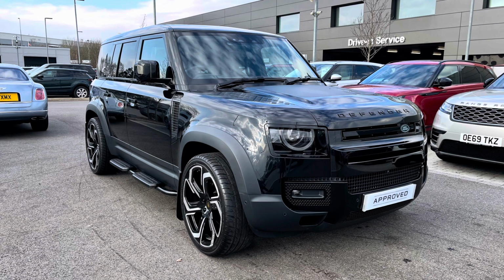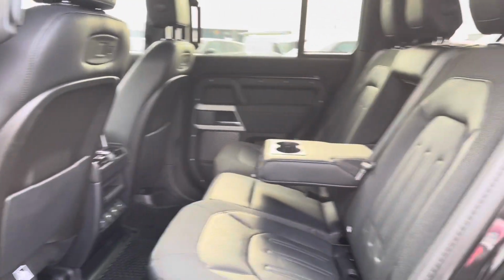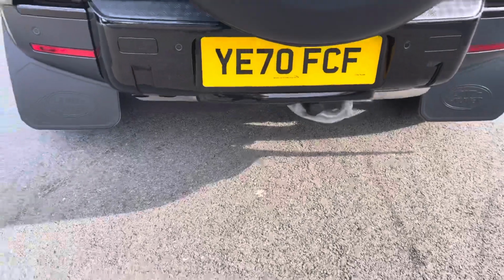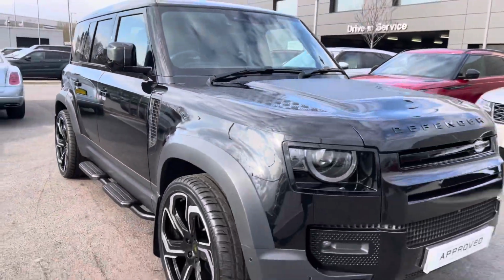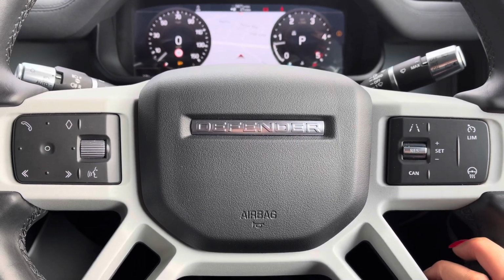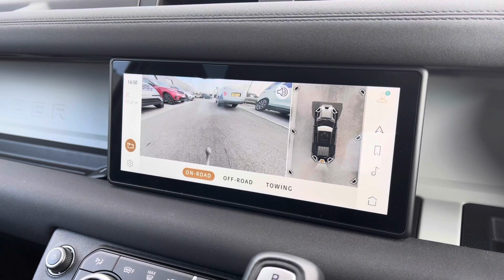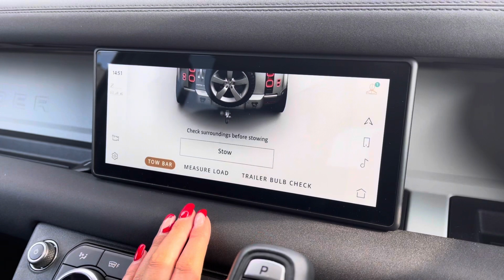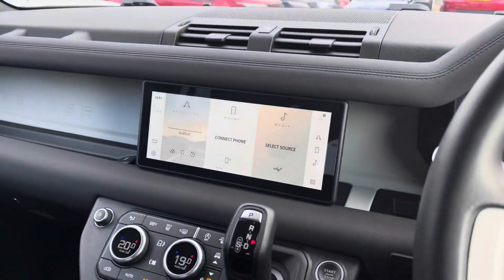Used Defender 110 D240 SE at Stafford Land Rover – Used cars for sale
Here we have a stunning Defender 110 with some great spec including; 20'' alloys 5 split-spoke style 5098 dark satin grey finish, keyless entry, privacy glass, black pack for a sportier appearance and LED headlights with daytime running lights for modern finish. Inside the car you have; part-leather robust woven textile/ebony, centre console with armrest, leather trimmed gearknob and 40:20:40 folding rear seats with centre armrest. This car also has some fantastic features including; a sliding panoramic roof allowing more light into the car, 3D surround camera making parking and reversing so much easier, heated steering wheel which is ideal for a cold winter morning, two-zone climate control enabling both passengers in the front to set their own temperature and heated front seats which are luxury in winter. Additional benefits include; cruise control and a speed limiter which is ideal for motorway driving and longer journeys, memory seats which are useful if there's several people driving the car,  bluetooth connectivity enabling you to make calls whilst on the go and DAB radio so you have plenty of stations to choose from.
This stunning car comes with a minimum 12 months Land Rover approved warranty and minimum 12 months of 24/7 roadside assistance.

Just into our stock, this Defender in Santorini Black, is now available for sale from Stafford Land Rover.
Reg number: YE70FCF
Fuel: Diesel
Transmission: Automatic
Engine Size: D240
Mileage: 5781

Features include:
- Sliding panoramic roof
- 3D surround camera